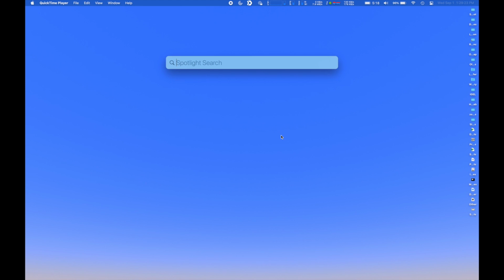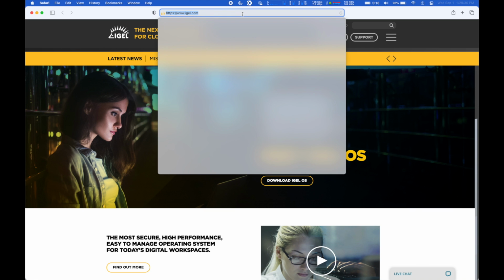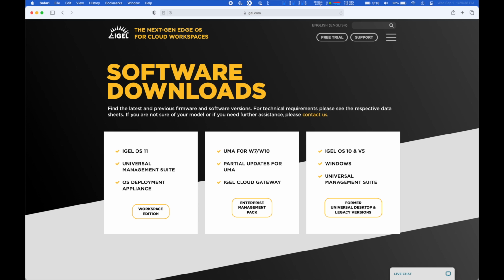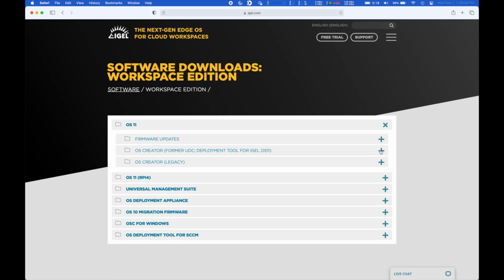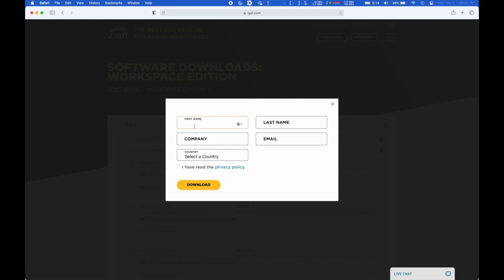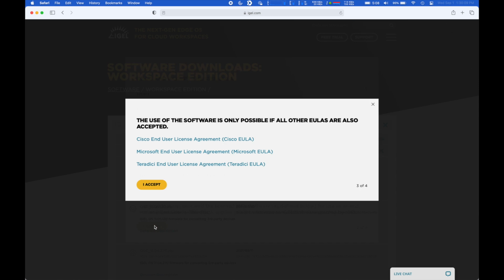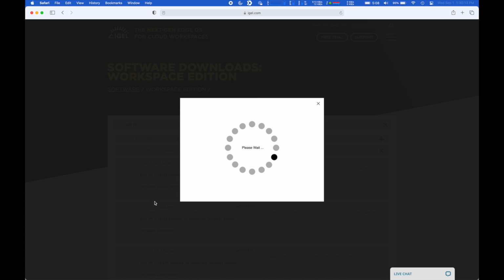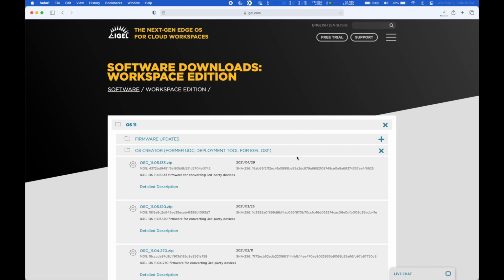Downloading the Latest IGEL OS Creator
How to download the latest IGEL bootable installation ISO, also known as the IGEL OS Creator.